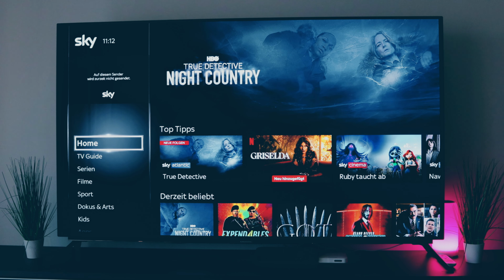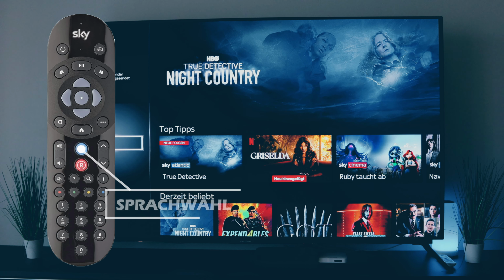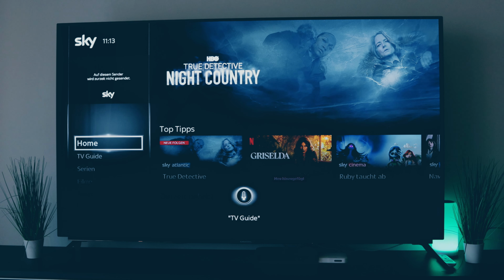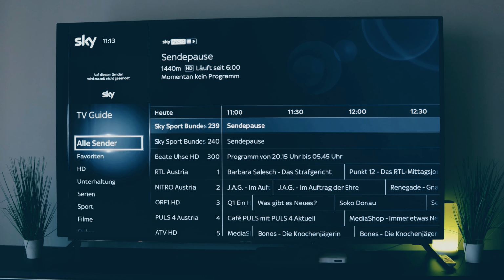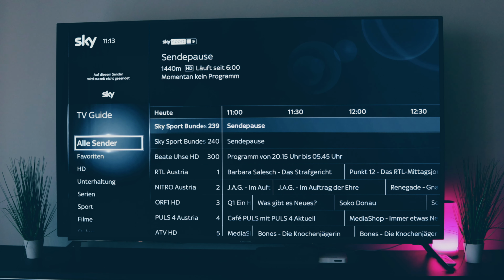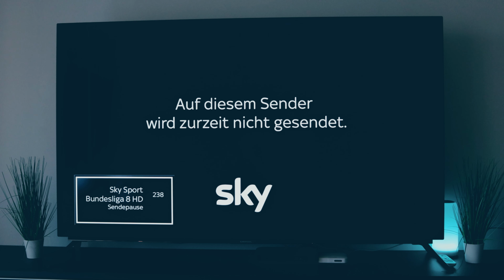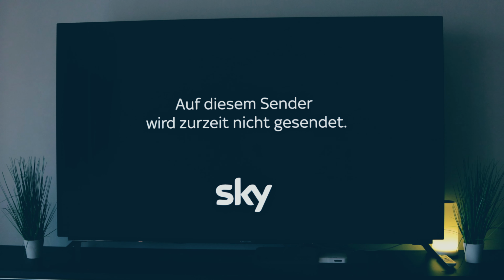Control your Sky-X/SKY-Q Receiver with your Voice